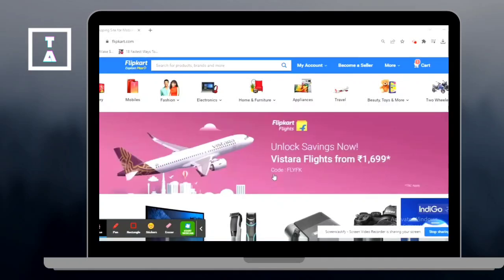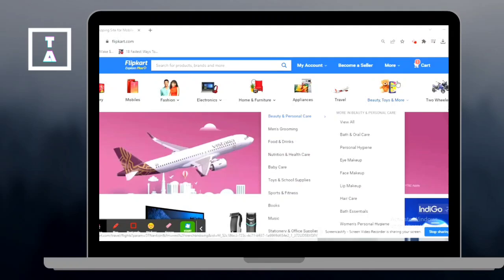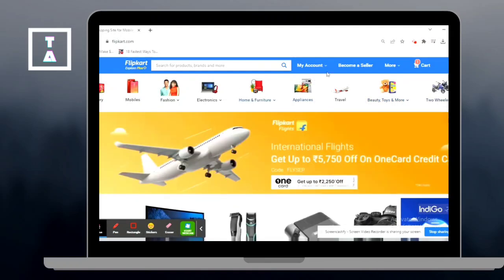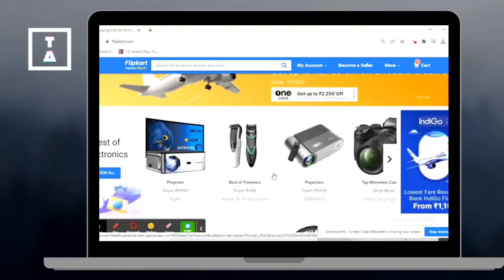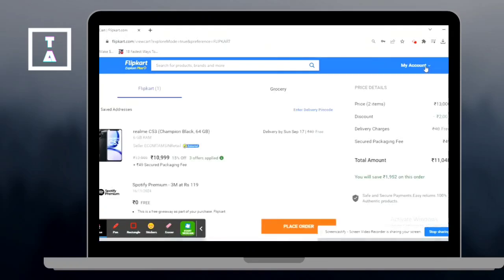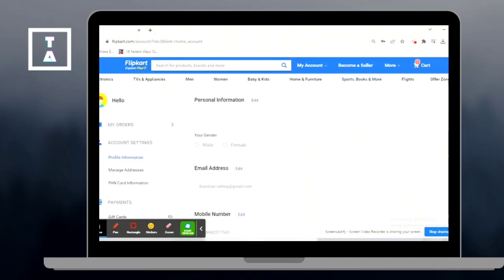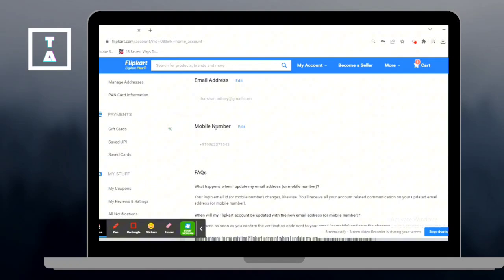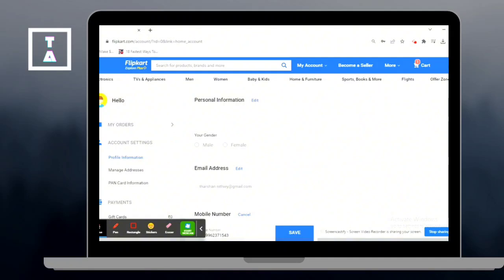How to Change Phone Number in Flipkart Without OTP in SECONDS!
Learn how to change your phone number on Flipkart without needing an OTP! If you're facing issues with your old number or simply want to update your number for security reasons, this step-by-step guide will walk you through the process smoothly. This video makes it easy to navigate Flipkart’s settings and update your information hassle-free.

📌 What You'll Learn:
✔️ Why changing your number without an OTP might be necessary
✔️ Step-by-step instructions to change your phone number on Flipkart
✔️ Tips for ensuring your account's security and privacy
✔️ Solutions to common issues encountered during the process

Avoid the frustration and get back to shopping with confidence. Make sure your Flipkart account is always up-to-date and secure.